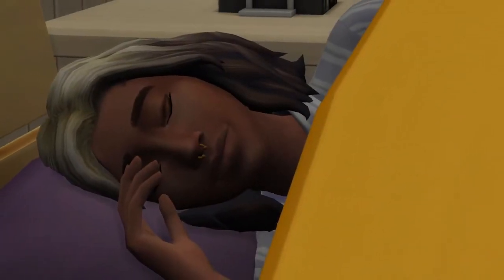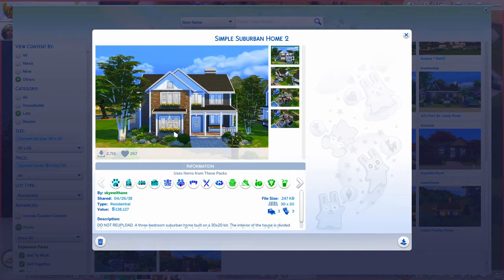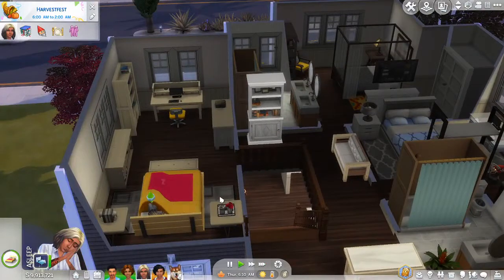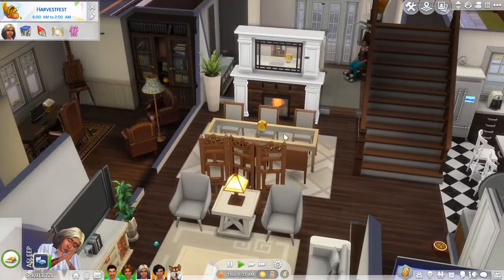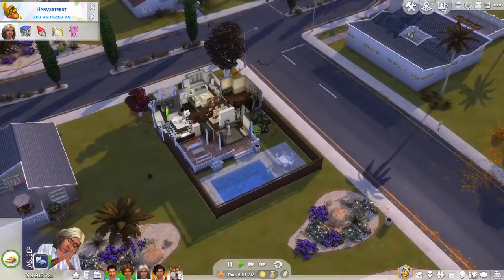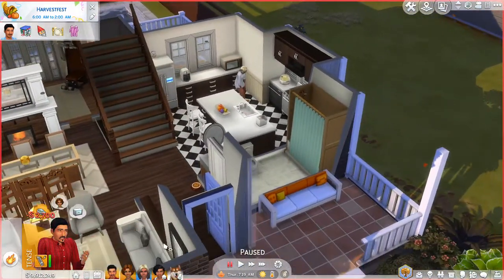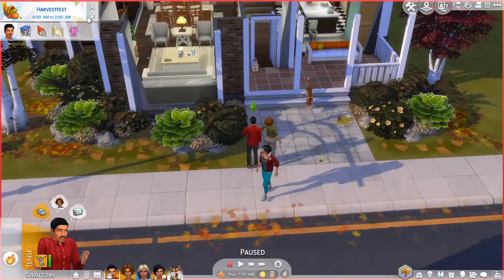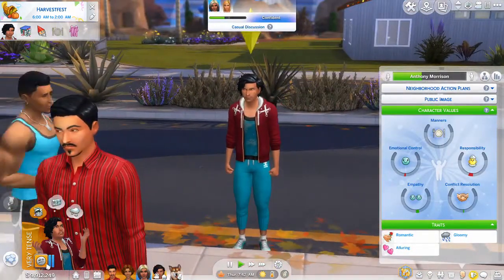Kick the Gnome! | The Sims 4: Realm of Magic (Part 10)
Hi everyone & welcome to part 10 of let's play the Sims 4: Realm of Magic.
Genevieve is back at her parent's house to celebrate Harvestfest with them, but as expected things don't go well.